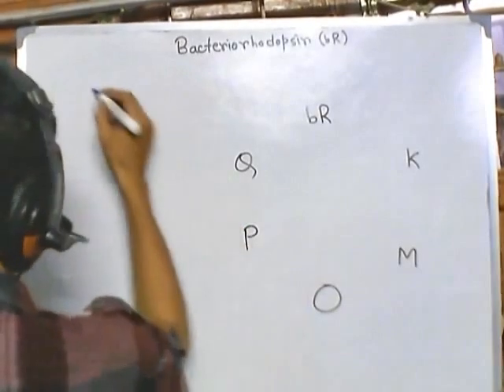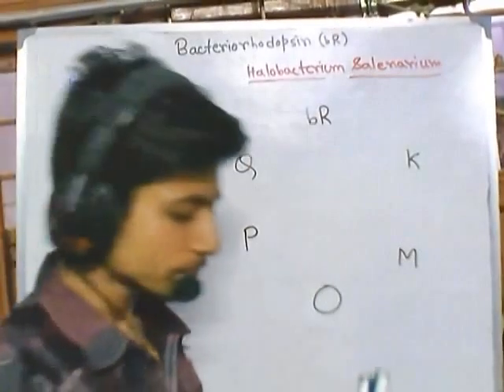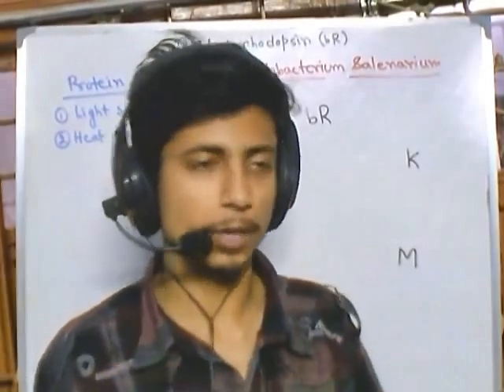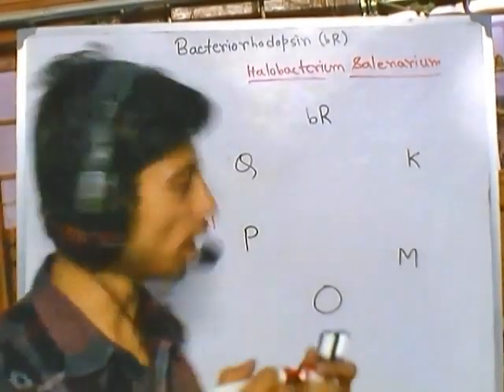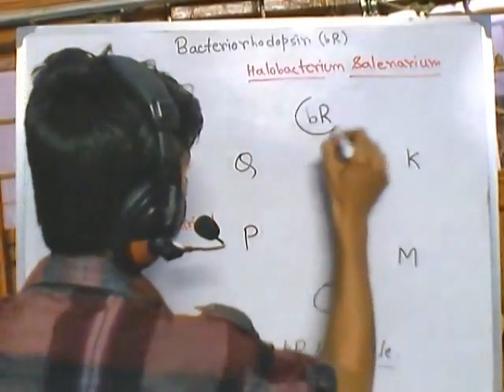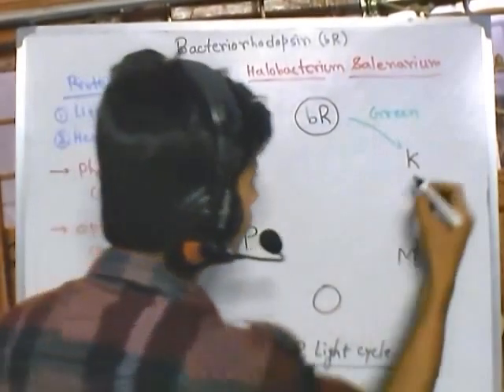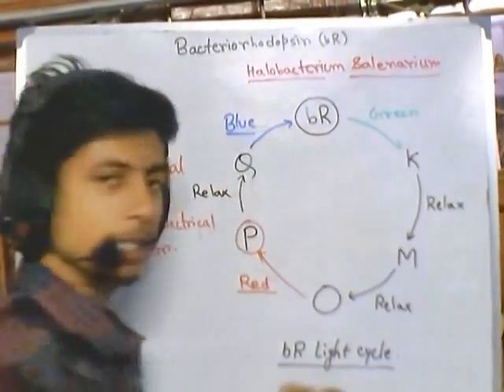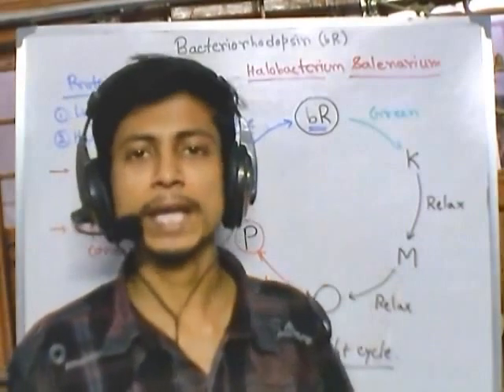Bacteriorhodopsin CSIR NET life sciences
This tutorial explains what is bacteriorhodopsin and the functions of bacteriorhodopsin protein as a photochemical center.